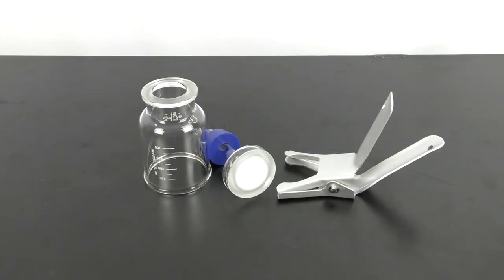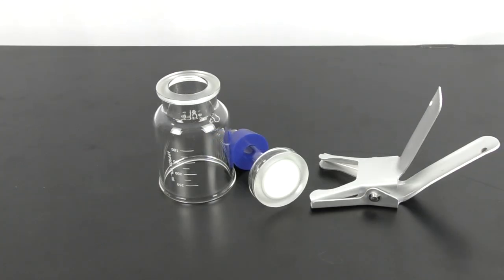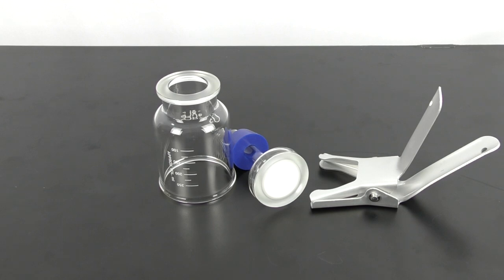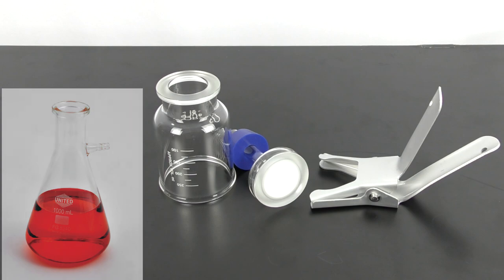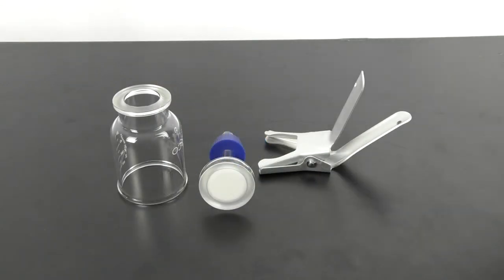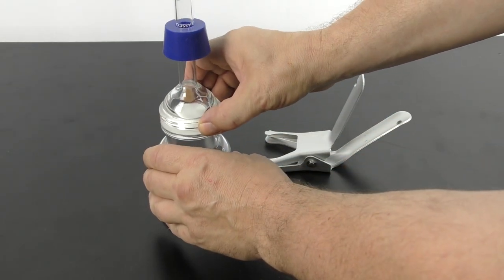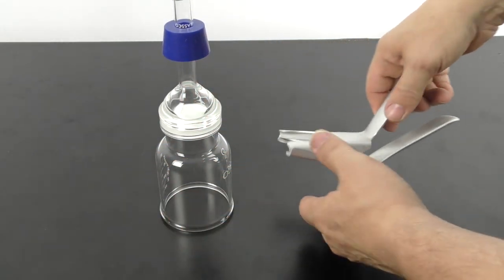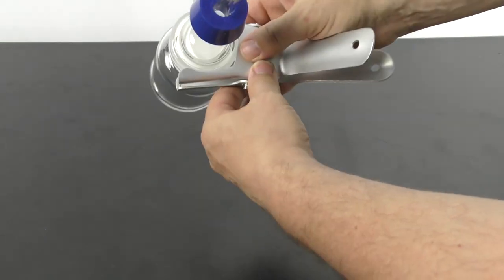Filtration, Vacuum Filter Holder Set with Fritted Glass Support Base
Designed for bacteriological analysis of water using 47mm sterile membrane filters. Also applicable for analysis of suspended solids in water using 47mm depth filters. Complete set includes a borosilicate glass funnel and base, anodized aluminum spring clamp, and perforated silicone stopper. Parts are also available separately.